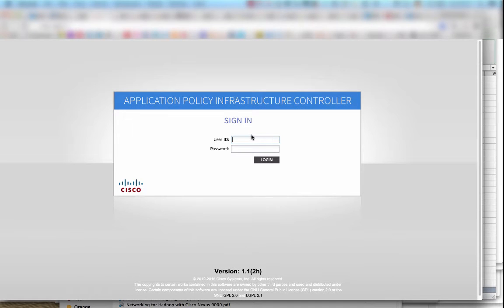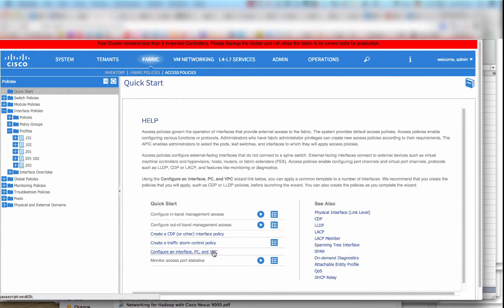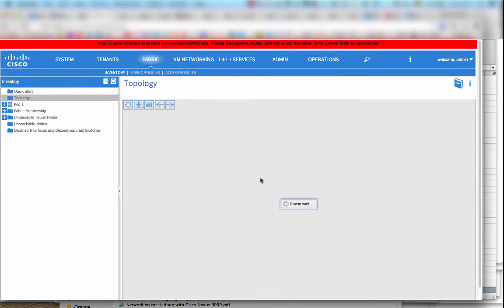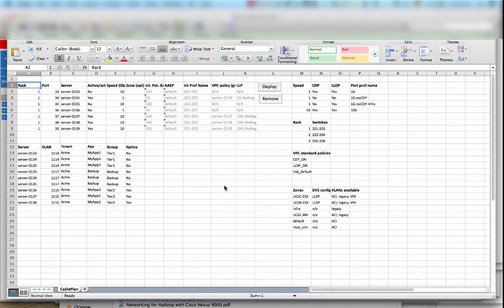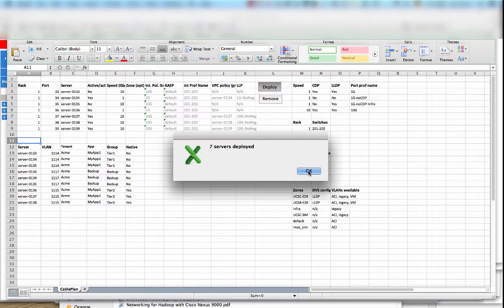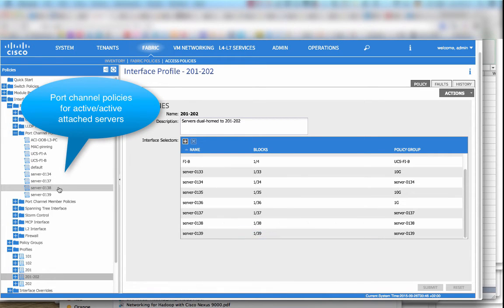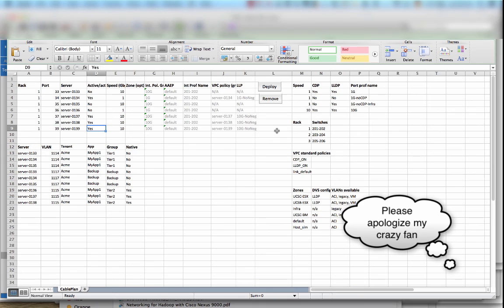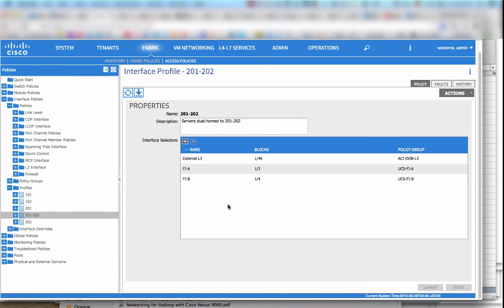Configuring ACI from Excel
Use your preferred tool to configure the network